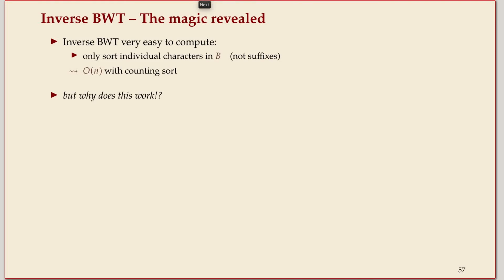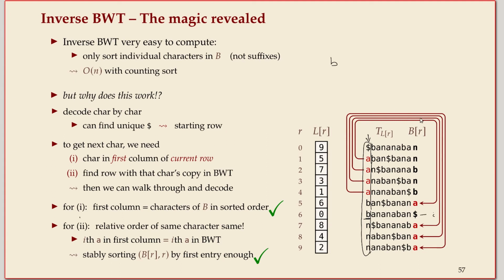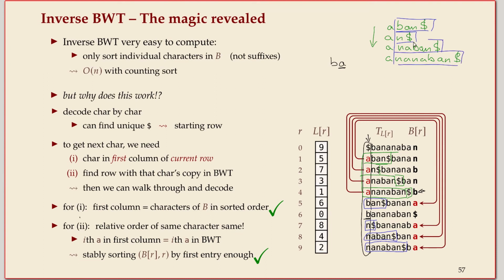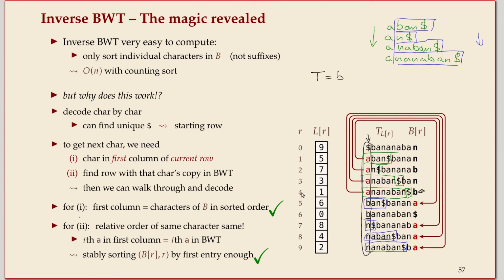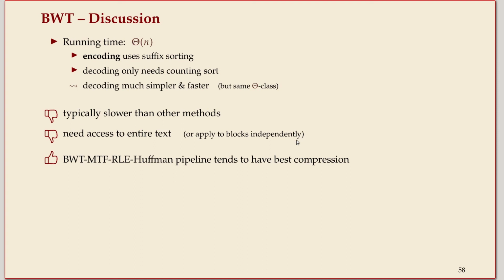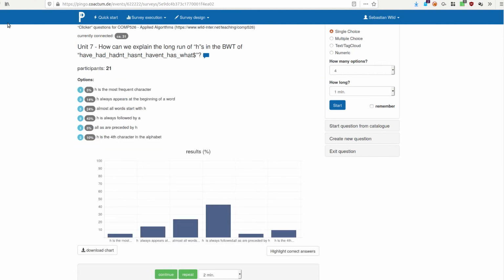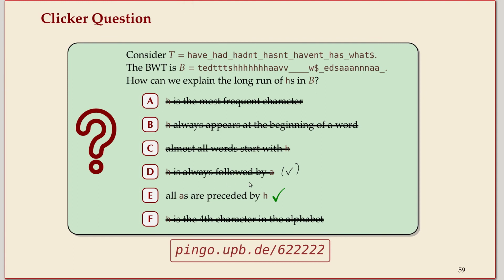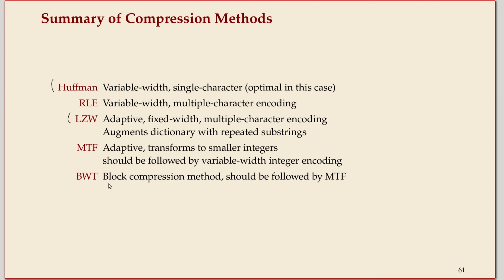COMP526 Unit 7-7 2020-04-20 Compression: Burrows-Wheeler-Transform (part 2)